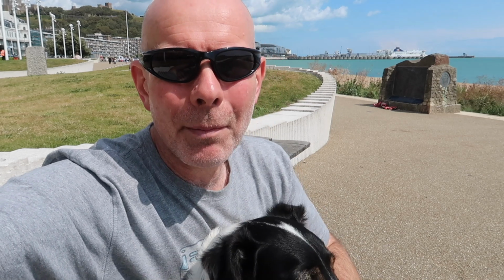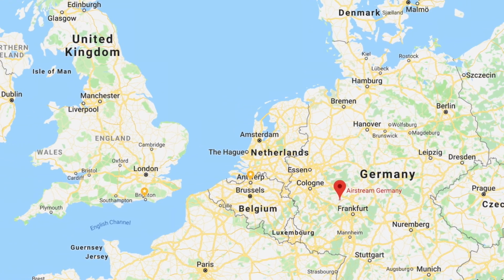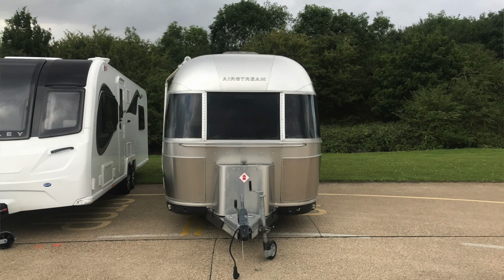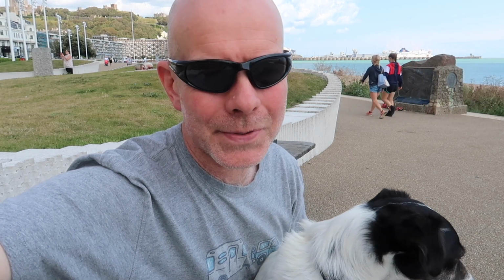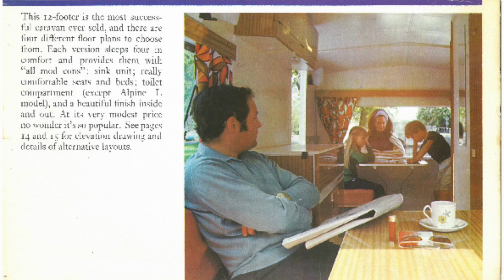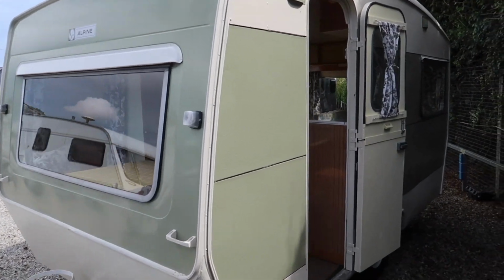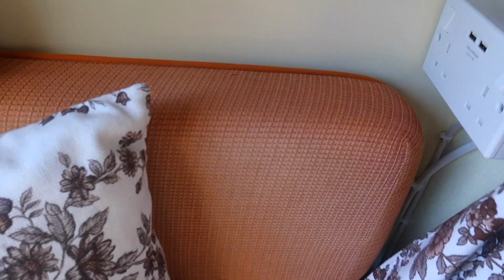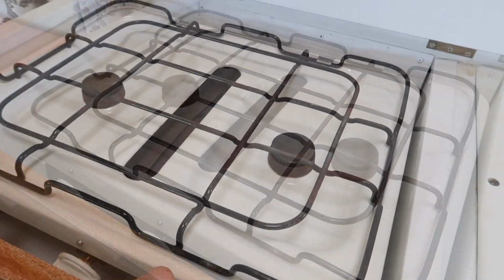My NEW Caravan! And an Airstream Update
What's happened to the Airstream? I've had some bad luck with it, nobody's fault, it's just 'one of those things.' But it's all getting sorted out which is great.

In the meantime, I HAVE BOUGHT A NEW CARAVAN!

A big thank you to the UK's No. 1 caravan historian David Bird from Caravanning Life for his assistance: